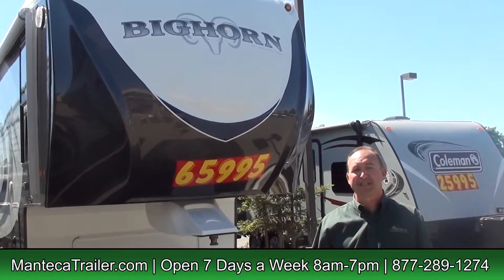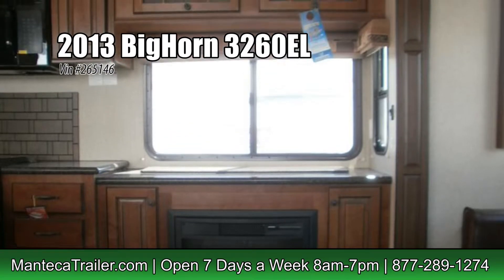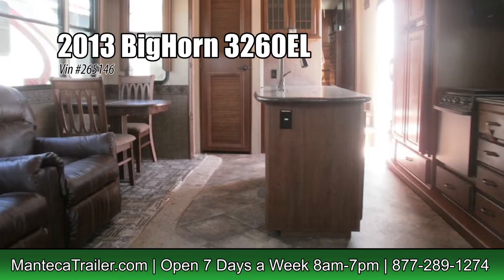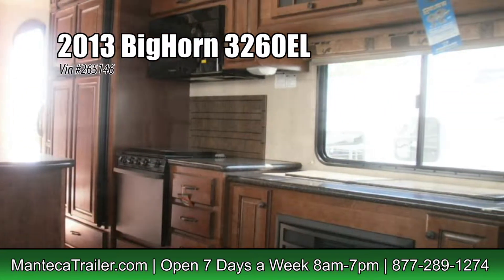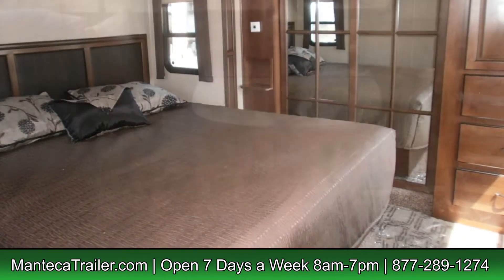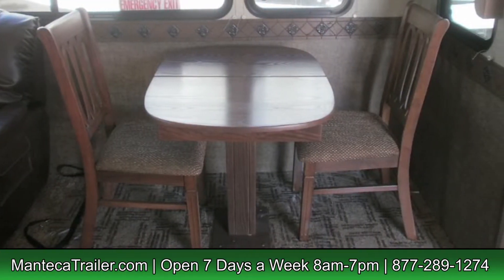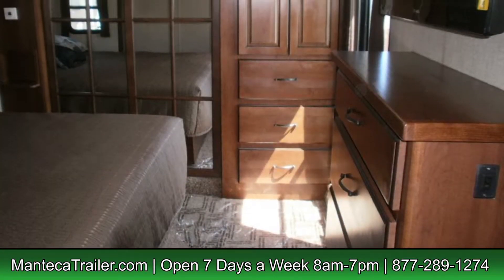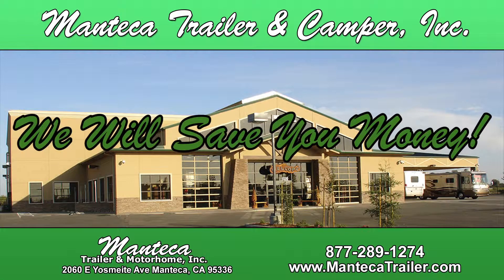Manteca Trailer | New Heartland BigHorn 3260EL Fifth Wheel | Oakland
Come on down to Manteca Trailer!
New Heartland BigHorn 3260EL Fifth Wheel on Sale.